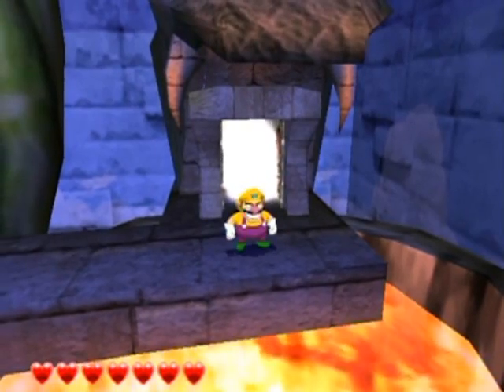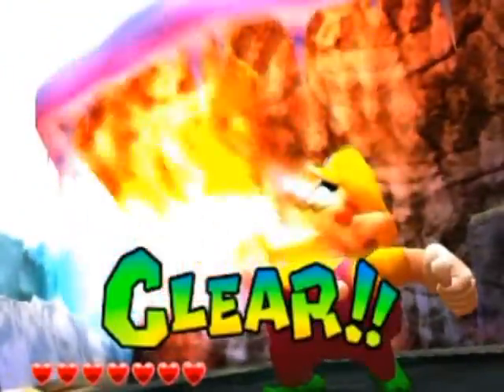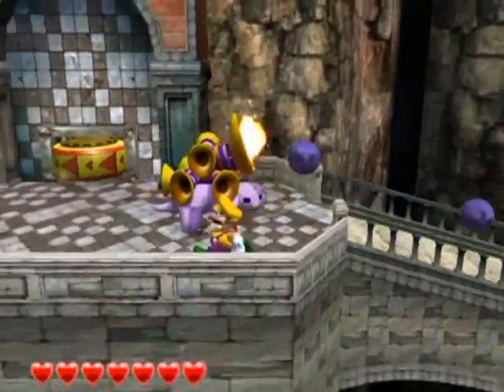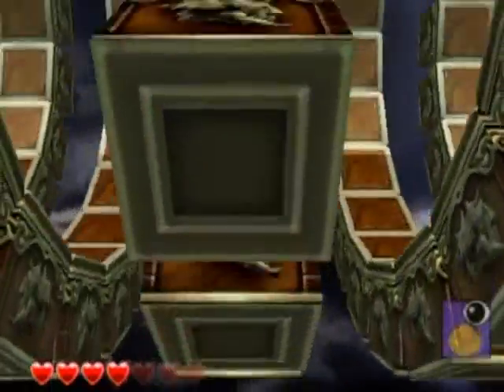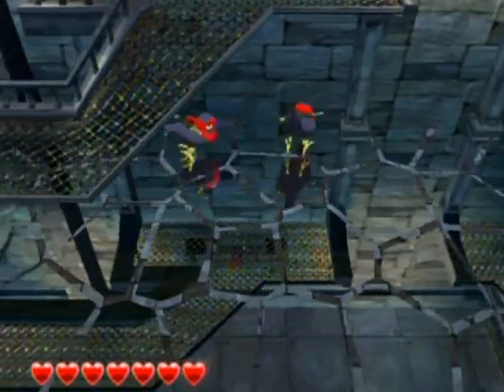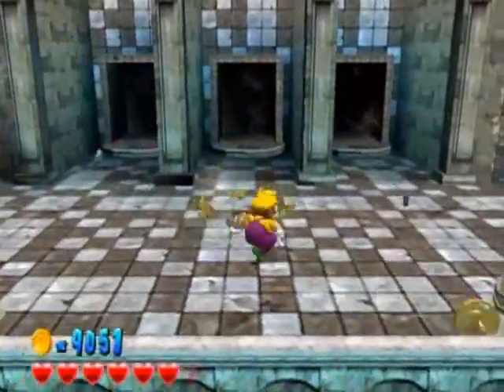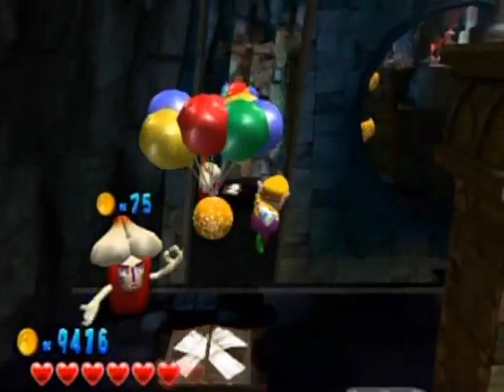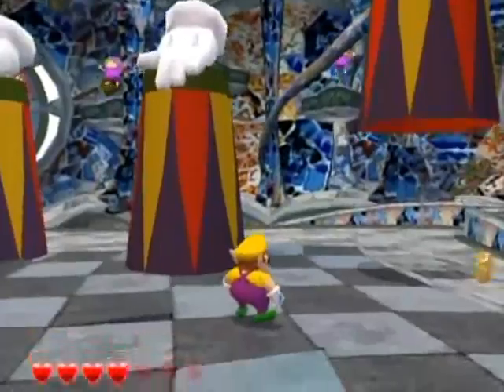Wario World Walkthrough Part 7: !eltiT tahT esreveR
Bringing back the backwards title thing from Klonoa makes a lot of sense for this part. ;D :trollface:

Level Time Stamps:
0:00 Level 3-3
Thrillsville - Boss

3:15 Level 4-1
Sparkle Land - Mirror Mansion